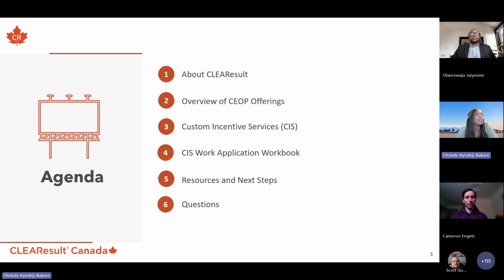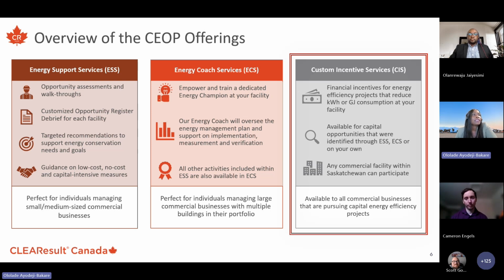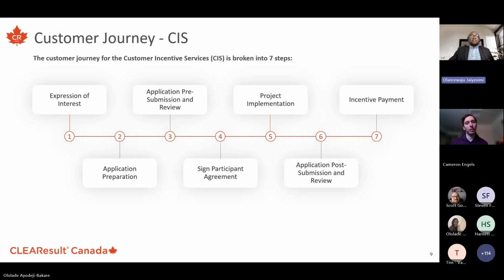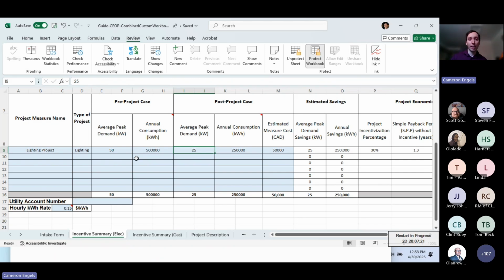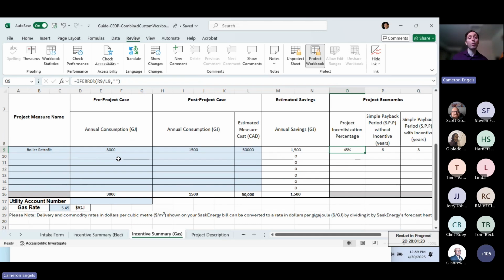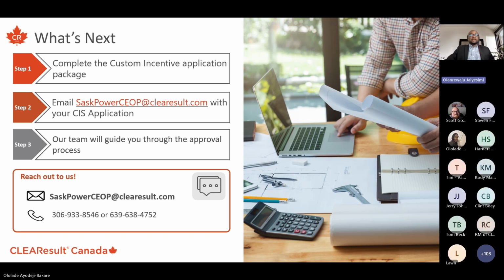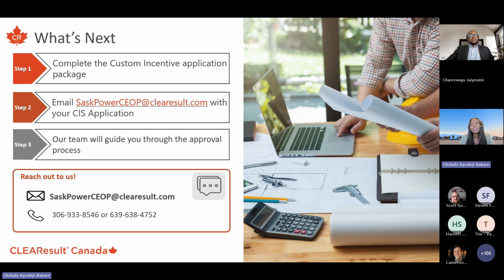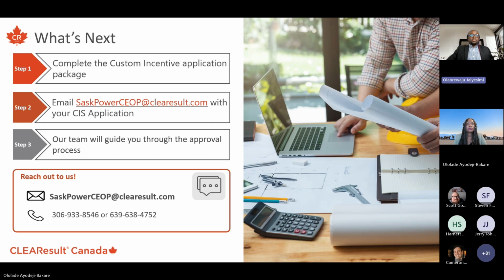SaskPower Commercial Energy Optimization (CEOP)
About CLEAResult
CLEAResult is the largest provider of energy efficiency, energy transition and decarbonization solutions in North America. Since 2003, it’s been our mission to change the way people use energy. Twenty years later, that mission lives on with the help of our 2,400 employees in more than 60 cities across the U.S. and Canada. We collaborate with a diverse network of local partners to deliver technology solutions and personalized services that make it easy for everyone to reduce their energy use. CLEAResult is dedicated to building a more sustainable, equitable and carbon-neutral future.